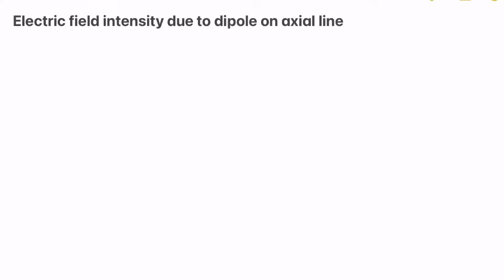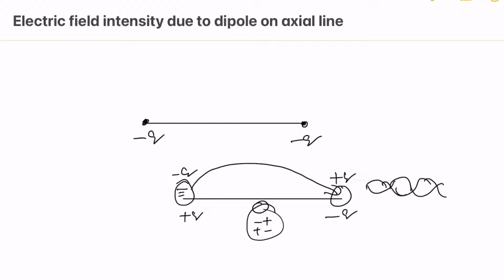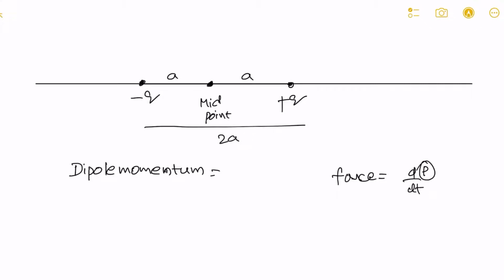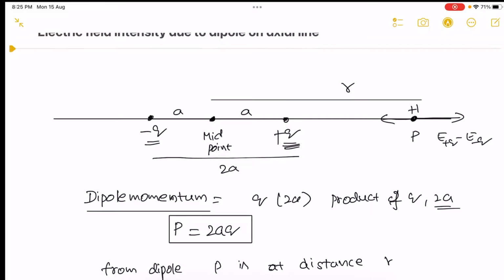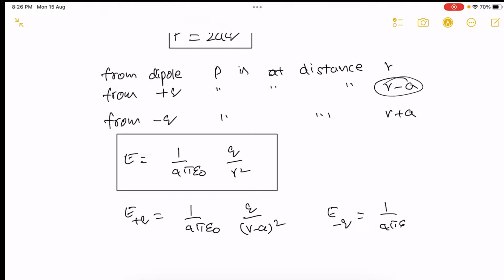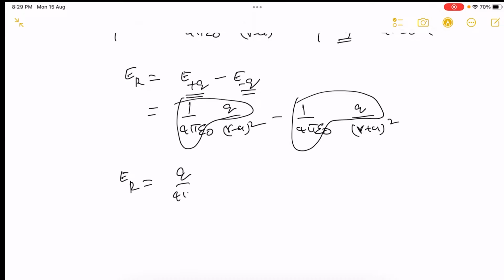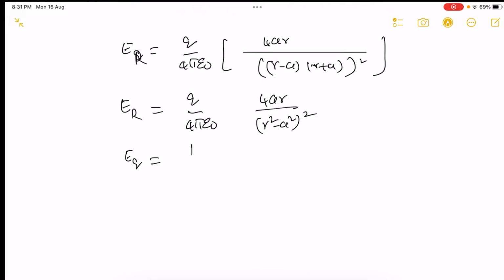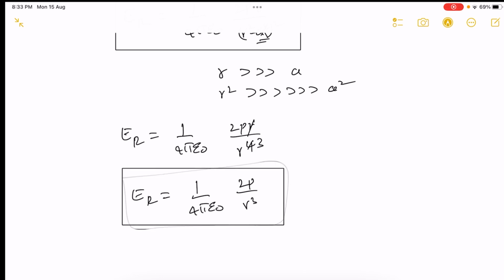IPE ELECTRIC FIELD INTENSITY ON AXIAL LINE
IPE public examination important questions